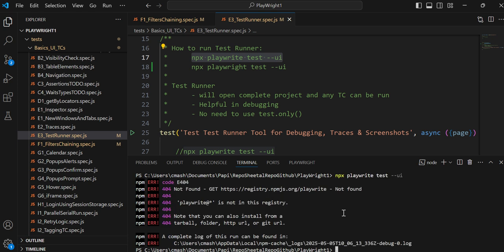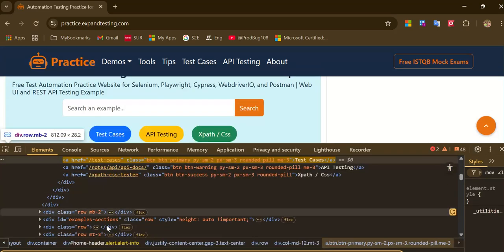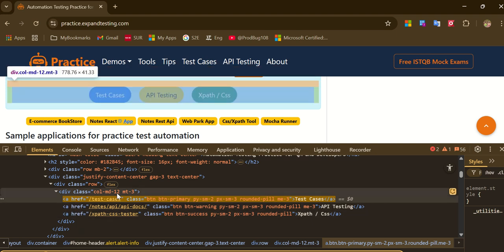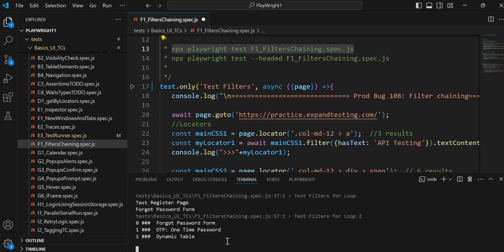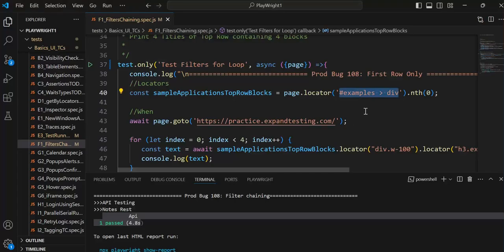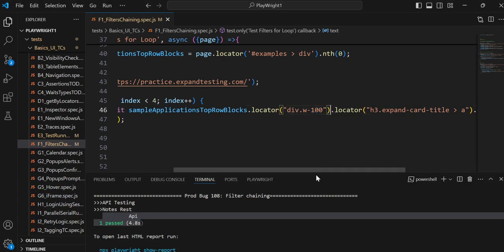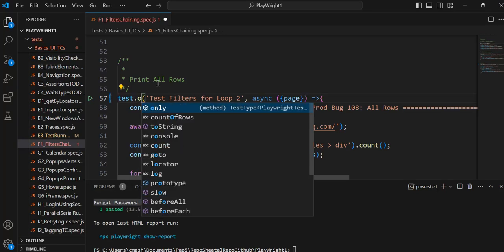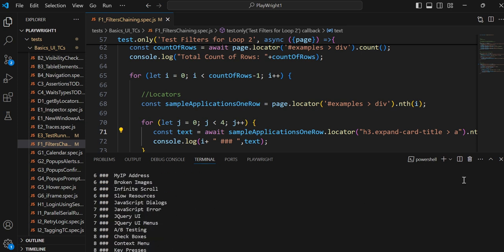Chp 11: Filter Locators Chaining Concept in Playwright